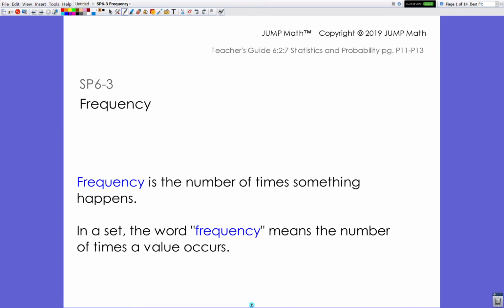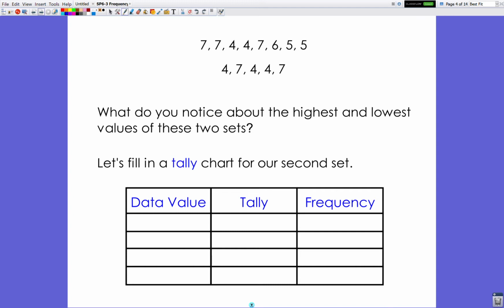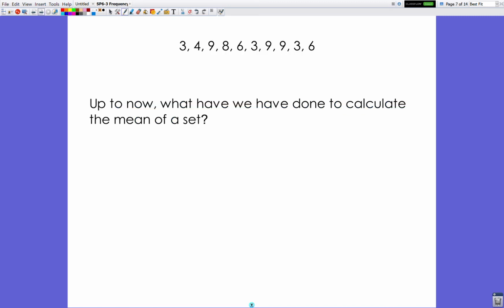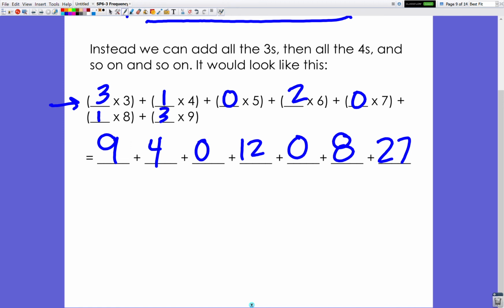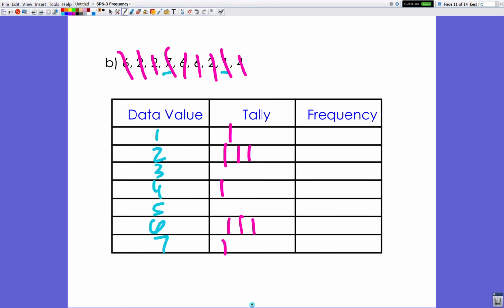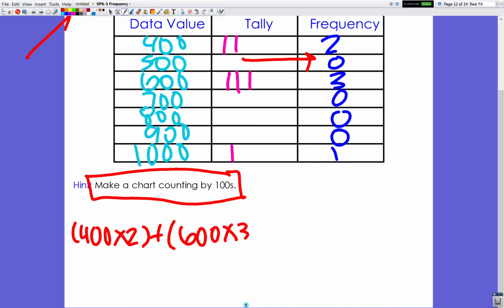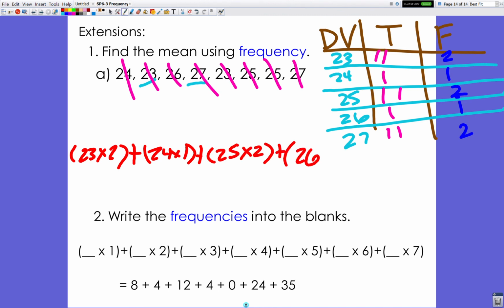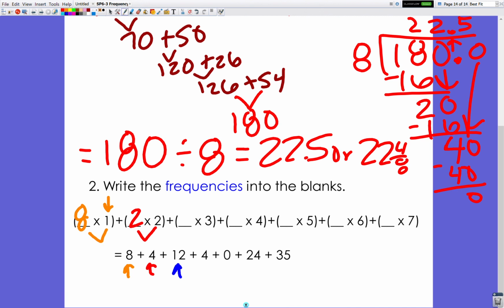SP6-3 Frequency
This video is a lesson demonstration of SP6-3 Frequency from 2.7 Statistics and Probability of the JumpMath AP Book. This video was created by a teacher and the slides were modified to meet student needs. Therefore, it is not a direct reflection of JumpMath as a curriculum.